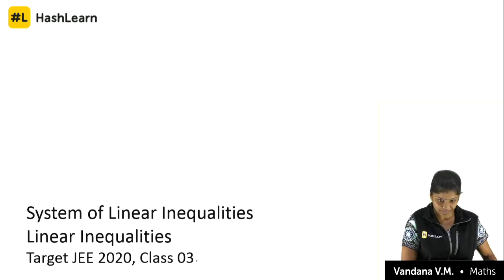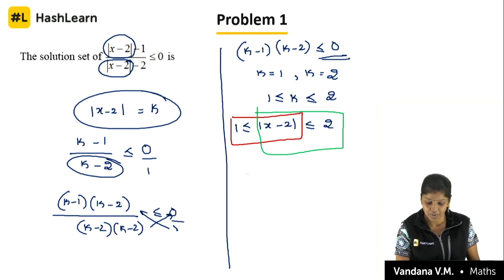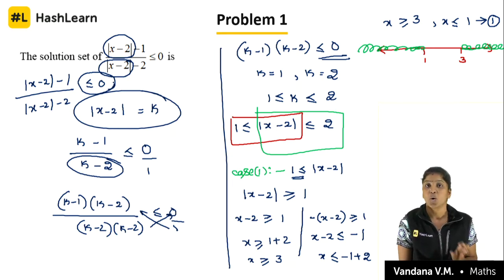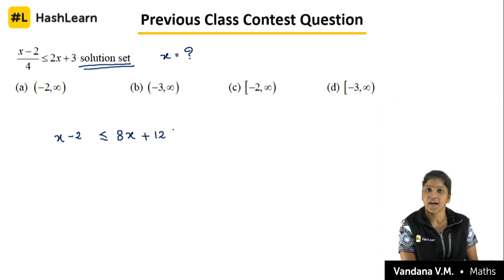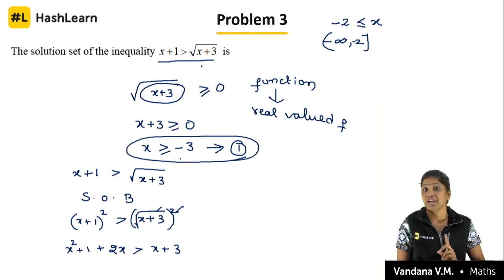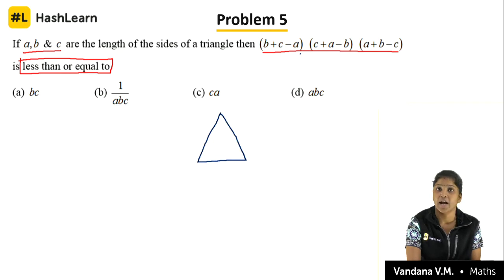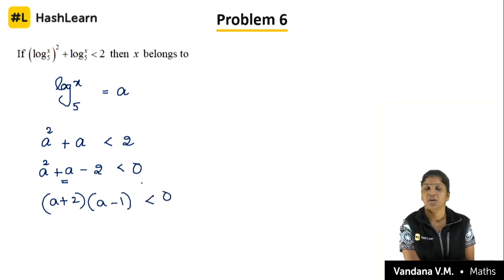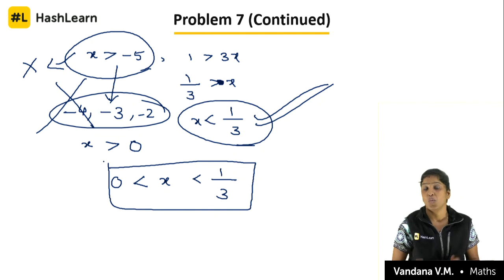Solving system of Linear Inequalities | Theory of Equations | Maths | Target JEE 2020 | Day 28